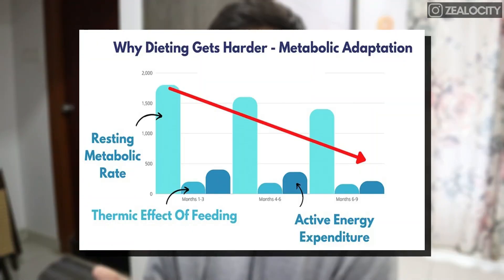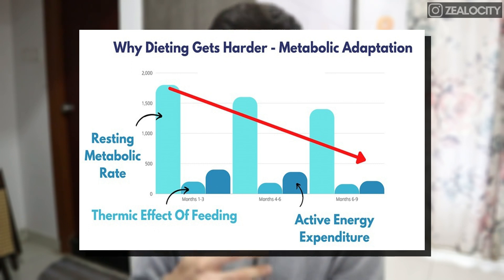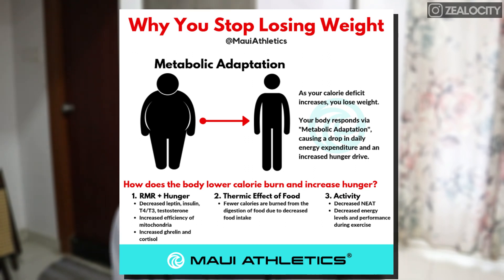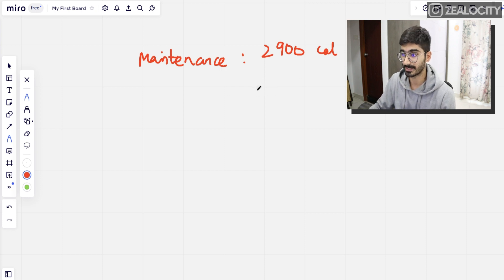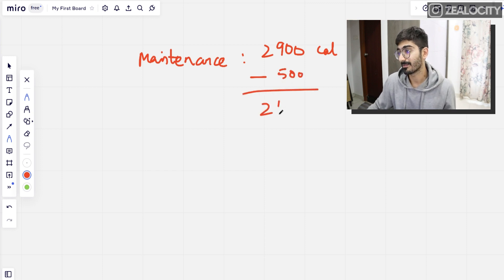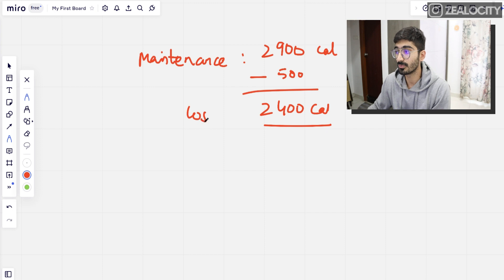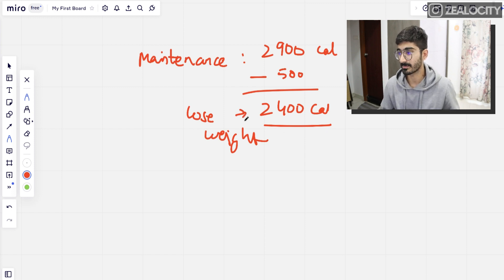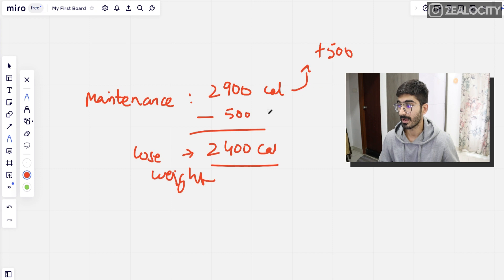How to INCREASE your Metabolism - REVERSE DIETING EXPLAINED!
For Consultations and my Transformation Programs :
MY RECOMMENDATIONS (please do your research before buying) :
Food Weighing Scale
Whey Protein
Plant Protein
Omega-3 (Triple Strength)
Vitamin D3
Vitamin B12
Table Microphone
Shotgun Mic (Camera mounted)

About Me:
Hey there!
I am Zaraish, a Certified Nutritionist, Personal Trainer, Fitness Consultant and a Lifestyle Coach from Hyderabad, India. Being passionate about Nutrition and Fitness, I love helping people with my knowledge and experience as a professional in this field. I love sharing information, but more than that I love gathering and acquiring new information; which again, I love sharing through videos here on my YouTube channel! :D

Also, Share my videos with your friends and family, I would really appreciate that! :D

Thanks and have a great time!